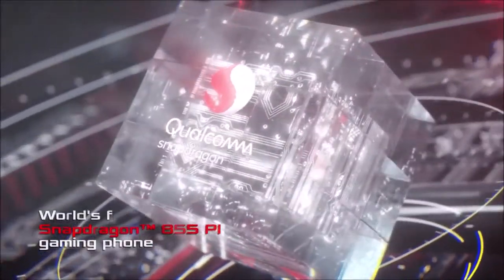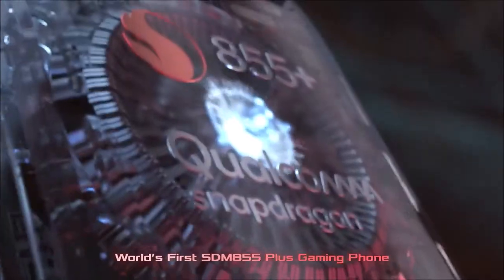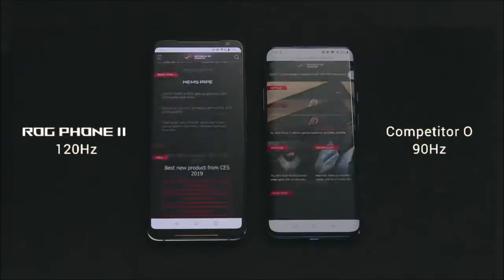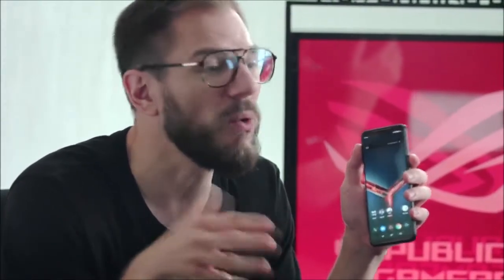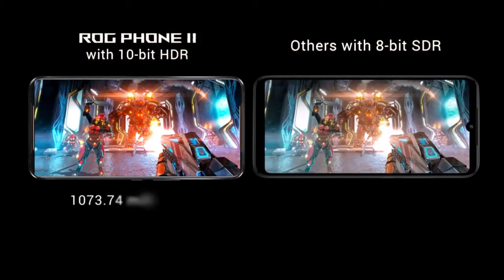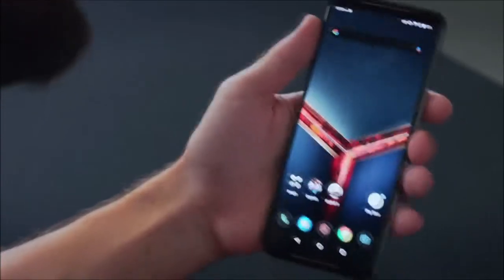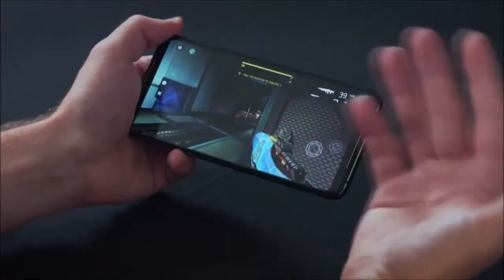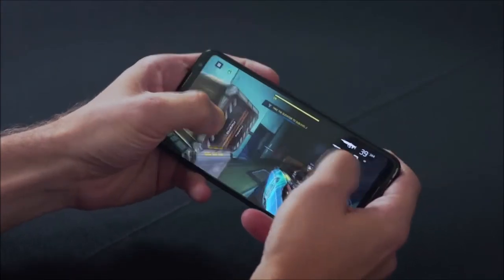Asus ROG Phone 2 review: the ultimate gaming smartphone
The Asus ROG Phone 2 succeeds in offering high-end specs and software enhancements for an optimized gaming experience. It is, in fact, the most powerful smartphone on the market. However, its design will not appeal to everyone. For its price, Asus also provides a great screen, long battery life and, to a lesser extent, great photos. It also makes even more sense with its array of gaming accessories.

Asus ROG Phone 2